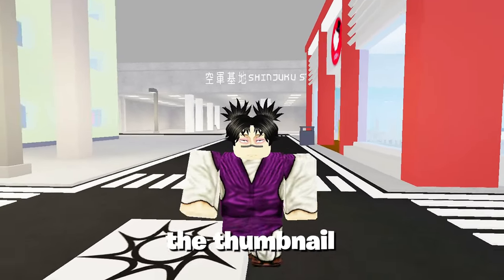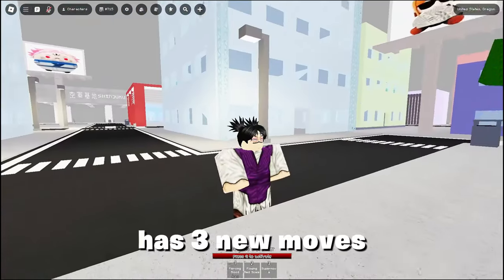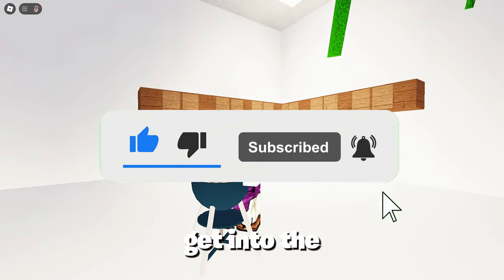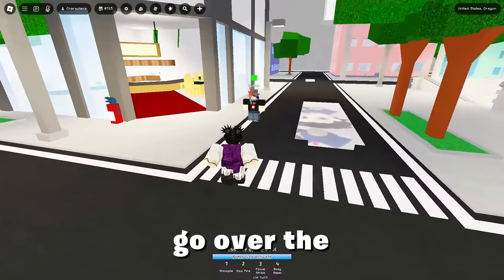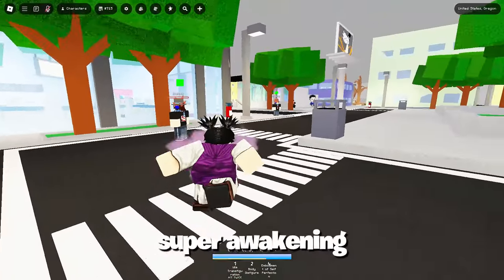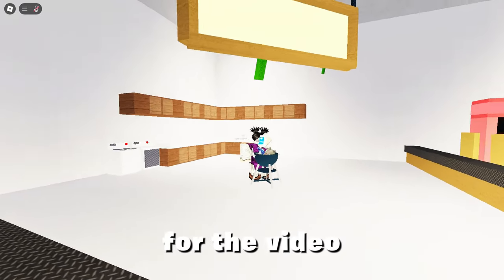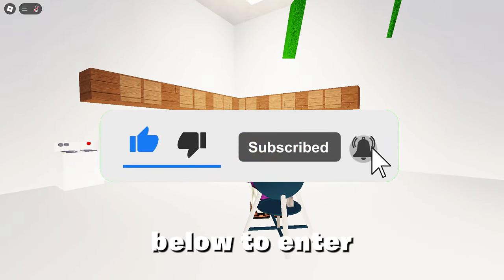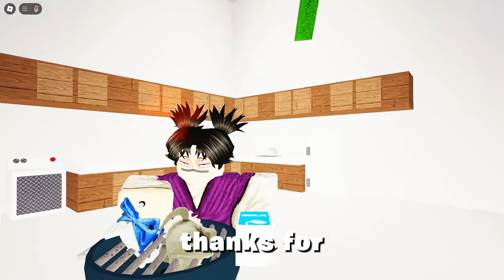CHOSO is Finally Here in the NEW JUJUTSU SHENANIGANS Update...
CHOSO is finally here in Jujutsu Shenanigands and with that I'll be showcasing him...
Update log:,v1.39
ADDED A NEW EARLY ACCESS CHARACTER (BLOOD MANIPULATOR)
REWORKED PERFECTION'S AWAKENING ACTIVATION METHOD TO BE CLOSER TO THE ORIGINAL, BRINGING BACK OLD MOVES
added combat trails to perfection's melee attacks
made new melee animations for perfection's gauntlets
added 2 new maps to roulette

remade the shibuya station map for roulette
added more spawn points to detention center for roulette
changed the hit sounds for perfection's gauntlet melee attacks
renamed end of journey (EOJ) to sorcery clash (SRC)
curses now have increased health in SRC
you can no longer attack your own teammates in SRC
body repel's variant no longer consumes Focus Strike's cooldown
any invincibility or super armor frames will now last a maximum of 20 seconds

fixed soul fire not having stun for the first 2 projectiles
fixed perfection's blade mode not having hit sounds
fixed moveset blocks checking for awakening outfits gamepass instead of early access gamepass
fixed being unable to join friends in roulette
fixed a memory leak every time perfection uses their awakening
fixed blood being able to collide with visual effects, causing them to not appear
fixed getting a ton of progress on your awakening bar when using Mahoraga's skills